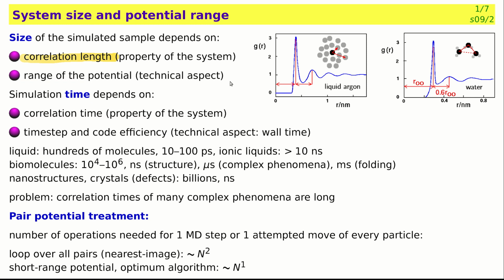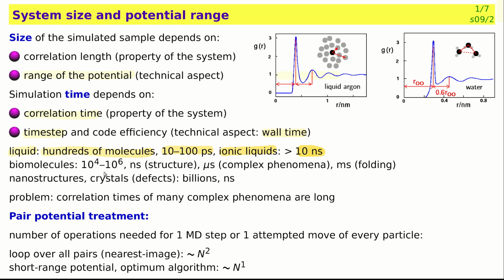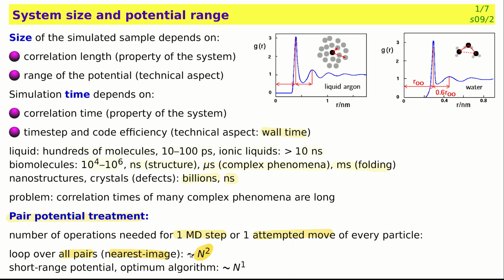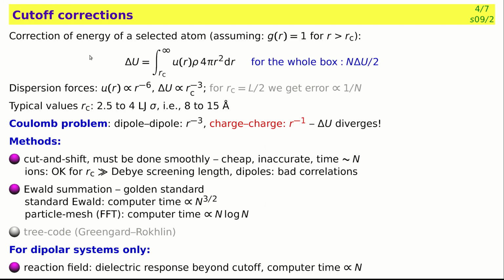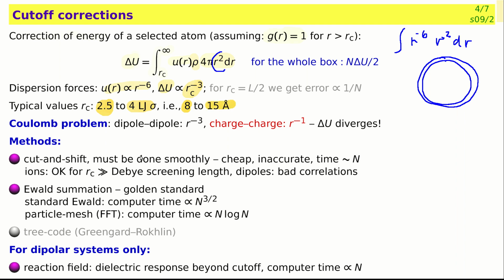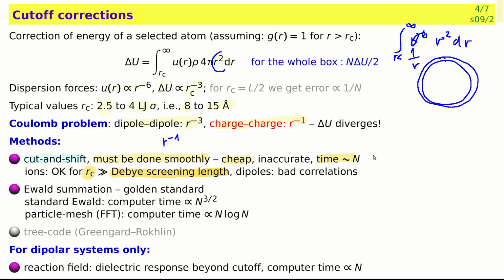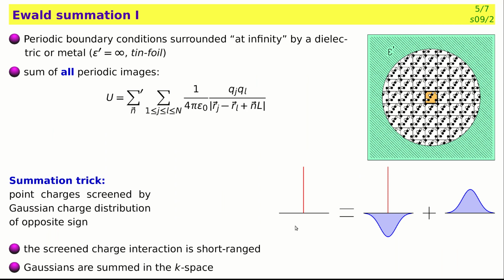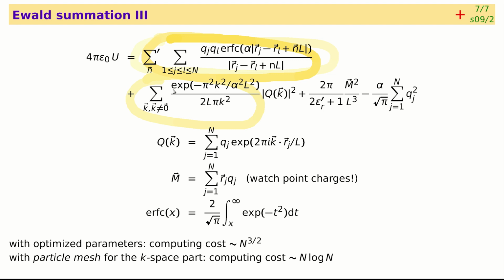simen09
Size of the system, simulation time, potential cutoff, Ewald summation